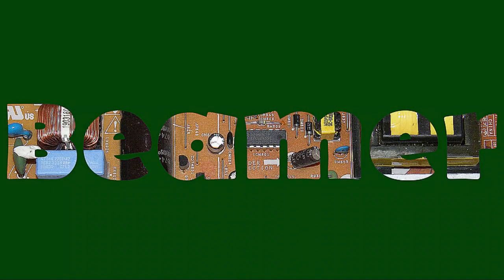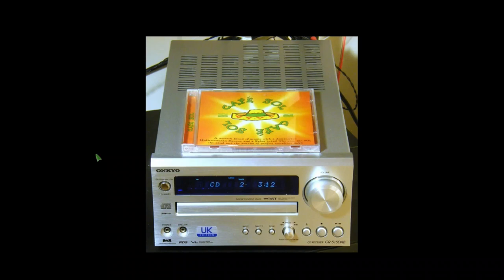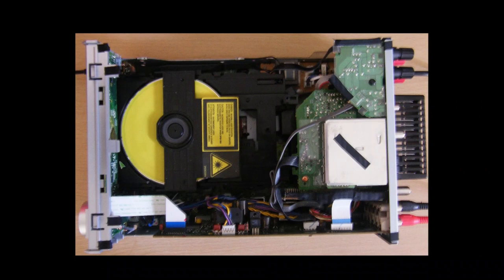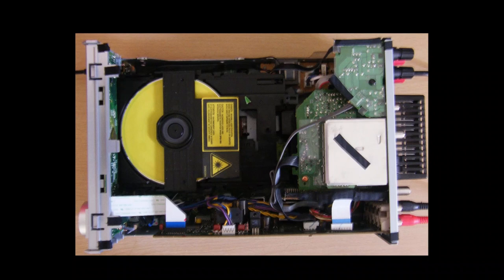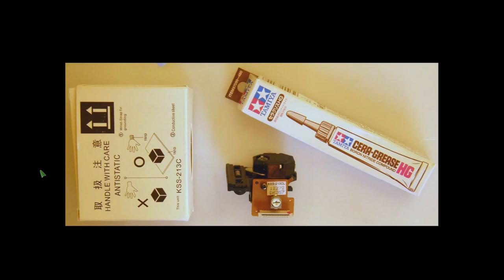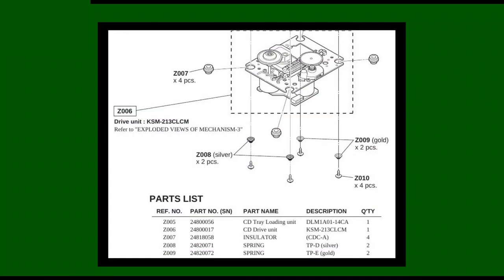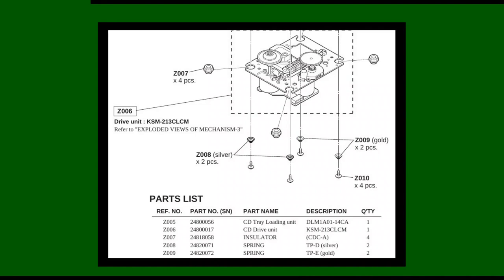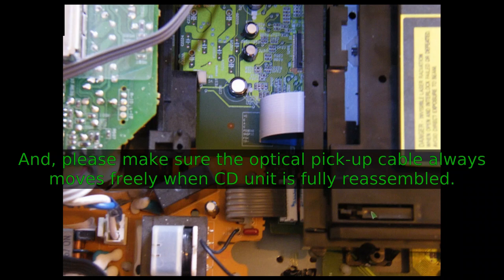ONKYO CR-515DAB CD player repair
This ONKYO CR-515DAB compact HiFi system is the second of my ‘lockdown shielding’ repairs. The CD player has been waiting 4 years for me to apply myself - time flies when you’re having so much fun ;)
*Please help me purchase more components for more projects/repairs.

Links:
The essential link to a contributing video - “Sony 300 disk CD changer skipping on playback”, by @12voltvids
Part required:
Optical Pickup Assembly KSS-213C